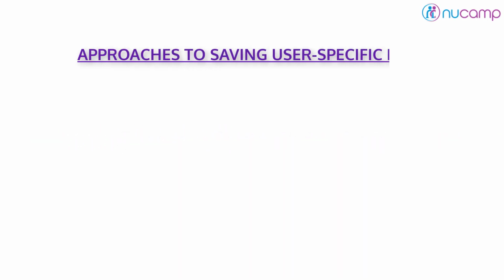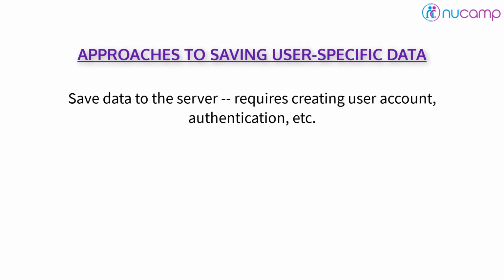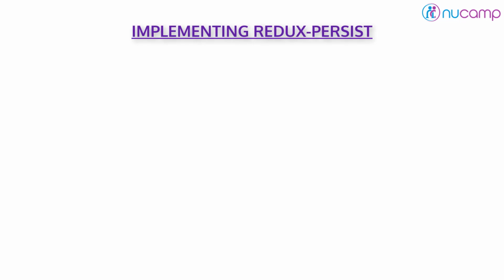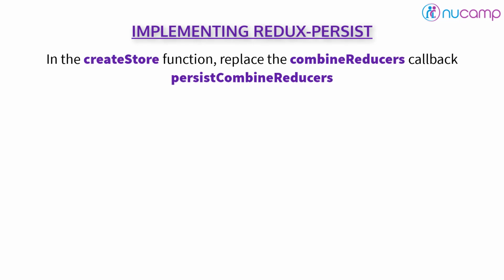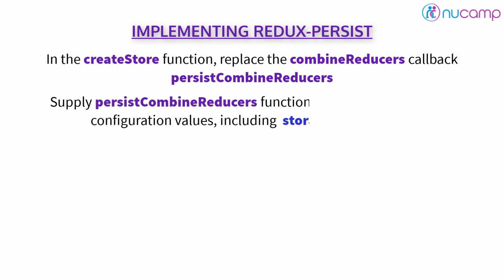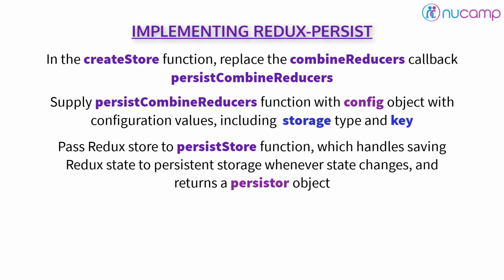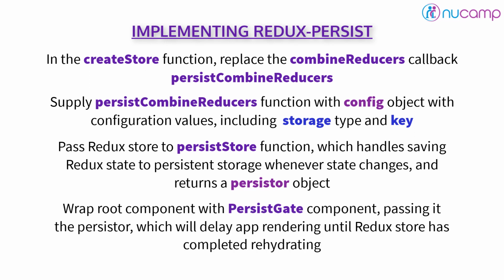Overview: Persist Redux Store